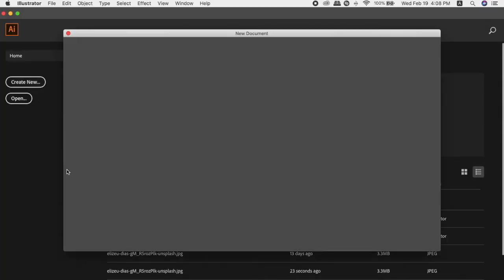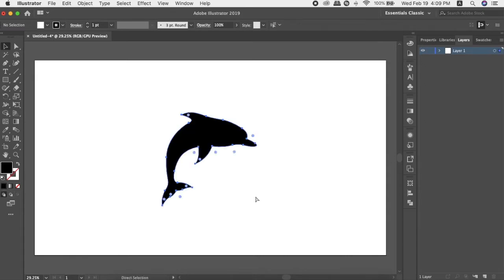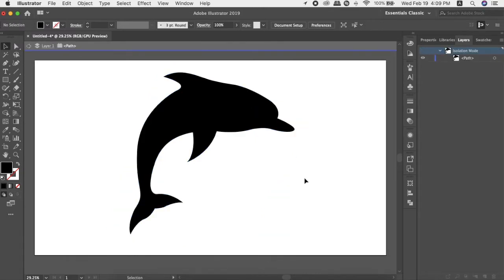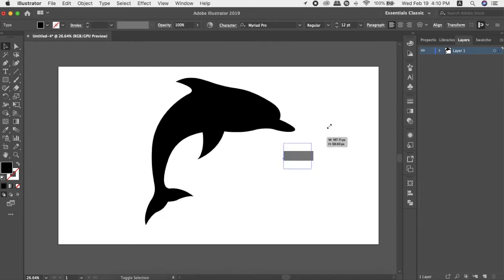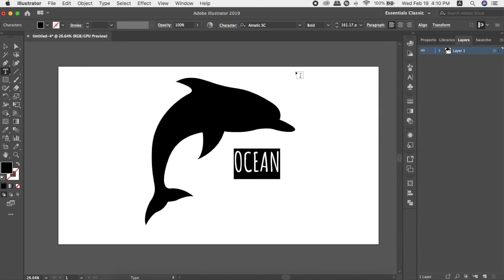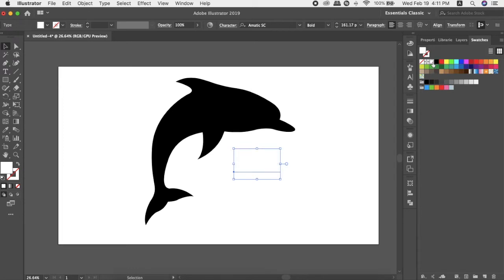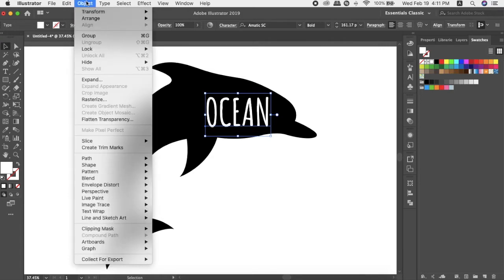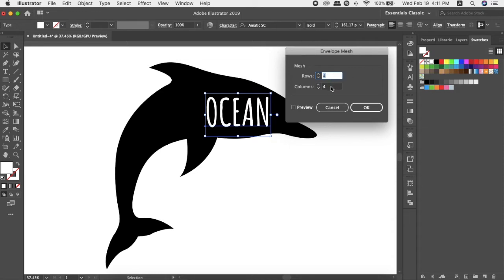Create typography illustrations using Adobe Illustrator (SUPER EASY!!!)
In this tutorial I'll show you how to create this handy style typography designs.

If you are a beginner this is for you, even if you're a professional too...
This design is super easy and fun to do, PRACTICE PRACTICE PRACTICE
and i'm sure you'll create something amazing !